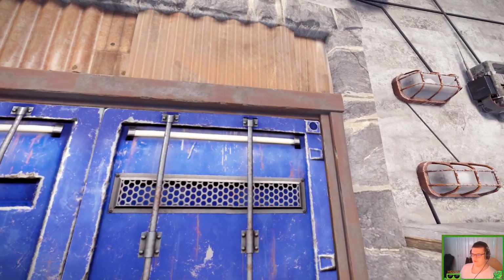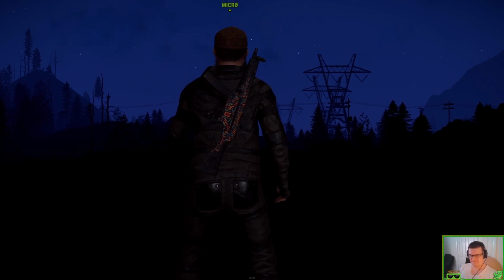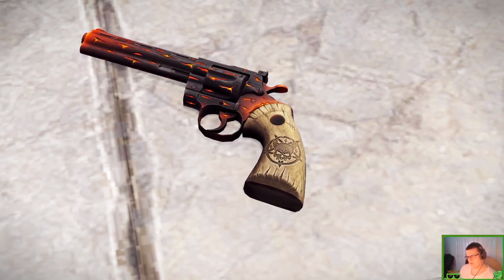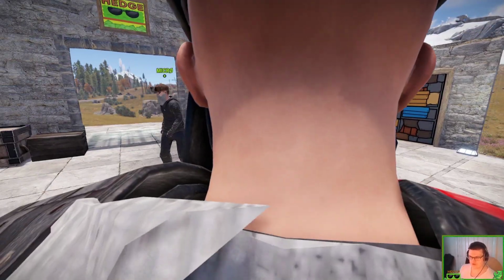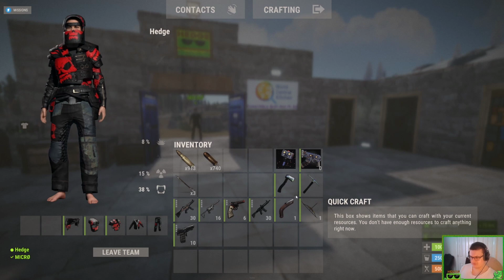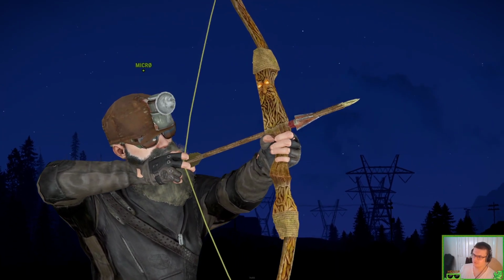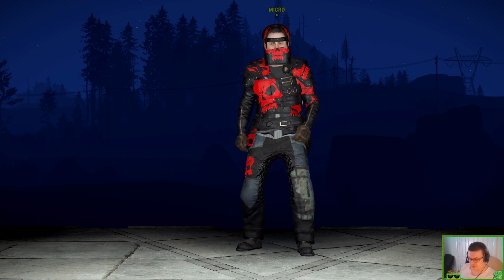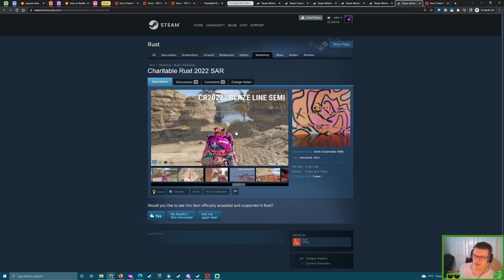Rust Saturday Skin Showcase (November 12 2022)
Where's the Armour and Clothing???
Well this is a fairly tame rust store rotation, but what might we expect for next week?

Thanks to MICRØ for Thumbnail.

0:00 Introduction
1:00 Cobalt Container Double Door
9:25 Tombgate Armored Door
13:13 JPEG Sheet Metal Door
16:50 Prototype 16 SAP
22:13 Predatory MP5
28:00 Military SAR
34:34 El Diablo Python
40:33 Cyber Code LR300
47:33 Workshop: Demonic Raven Double Door
52:53 Workshop: Cold Hunter Armored Double Door
57:22 Workshop: Science Base Double Door
59:38 Workshop: Constellations Metal Door
1:02:00 Workshop: Toxic Wolf Sleeping Bag
1:03:53 Workshop: Rusty Robot AR
1:04:53 Workshop: Rusty Robot Hammer
1:09:42 Workshop: Glister Tools
1:12:35 Workshop: Lowpoly Eoka
1:16:00 Workshop: Stump Hunting Bow
1:18:48 Workshop: Blackout MP5
1:25:28 Workshop: Fish SAR
1:29:00 Workshop: Raven Stone Tools
1:32:10 Workshop: Cow Moo Flage Jacket
1:34:42 Workshop: Apostate Tier 2
1:39:30 Charitable Rust 2022 Talk